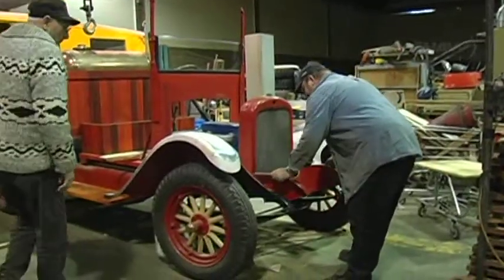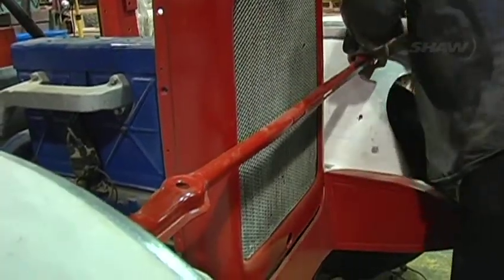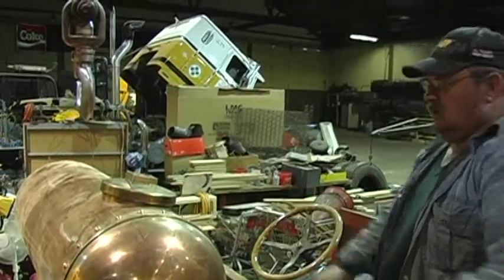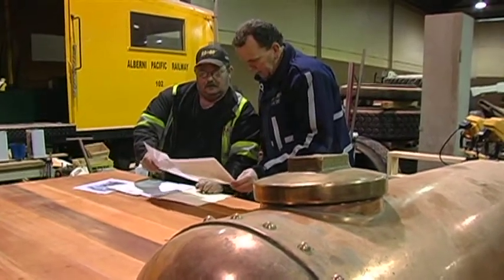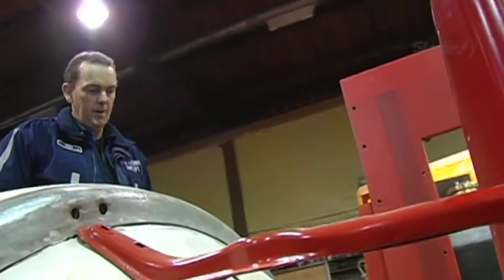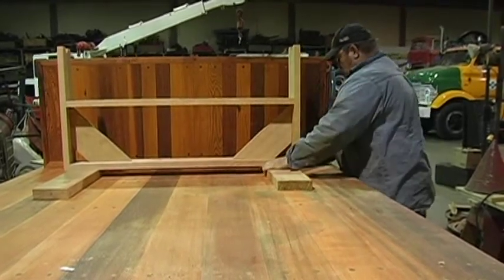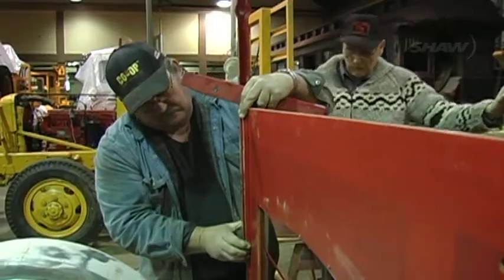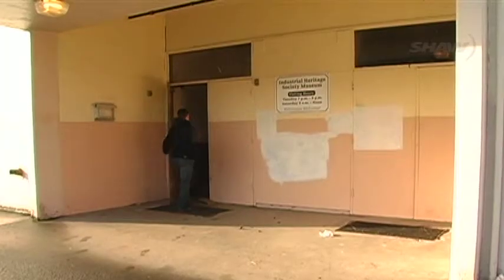1928 Fire Truck Restoration Shaw TV Port Alberni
Port Alberni and it's firehall are both celebrating their centennial year in 2012.  The Western Vancouver Island Industrial Heritage Society is restoring one of the departments original fire trucks to celebrate.